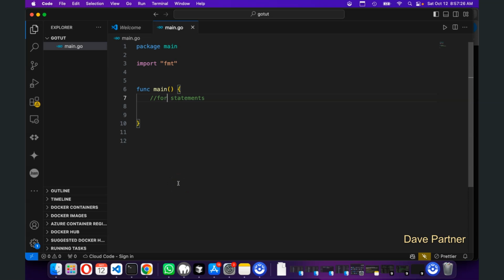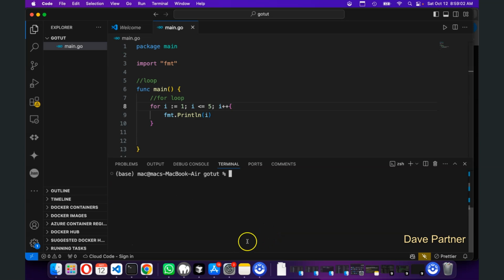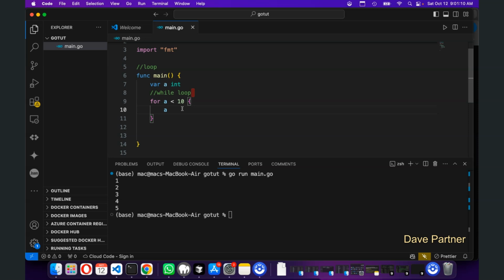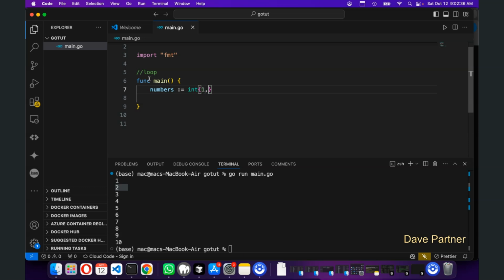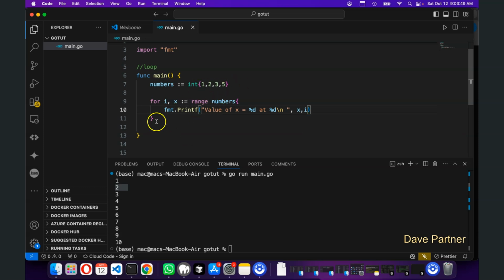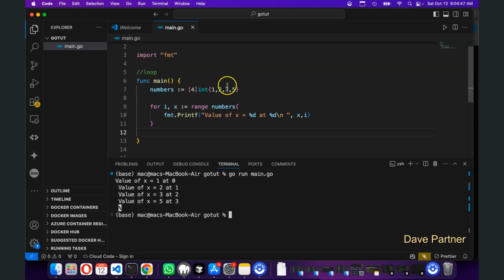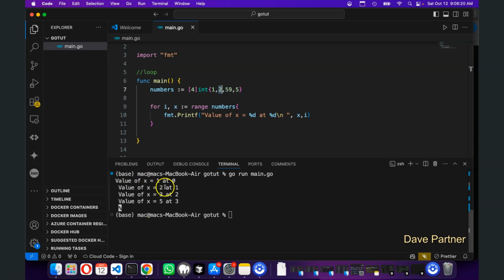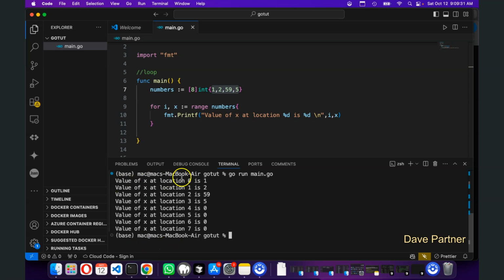Go lang tutorial - 6 - loops, for loops, while loop